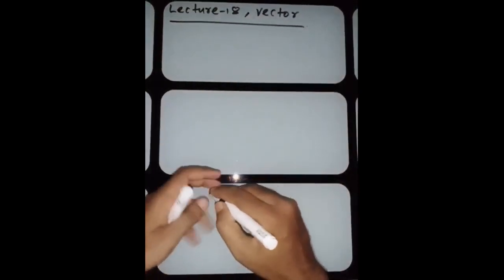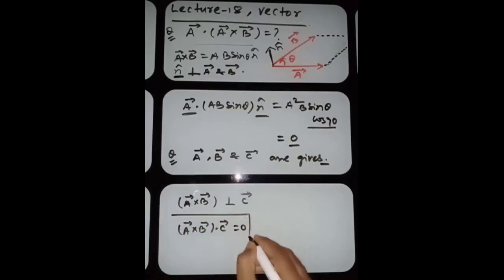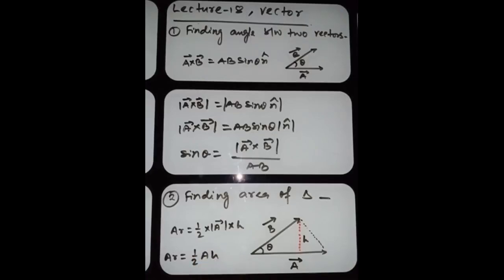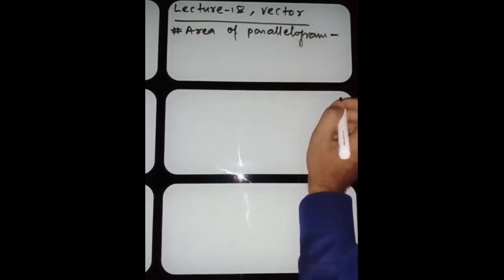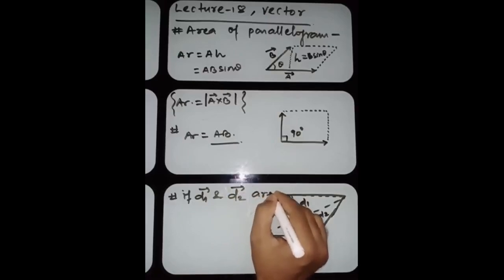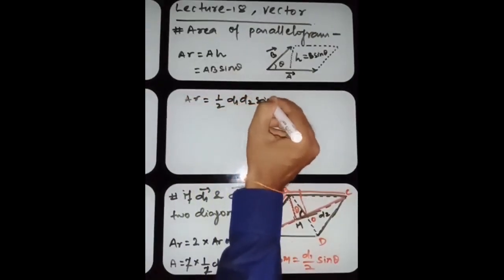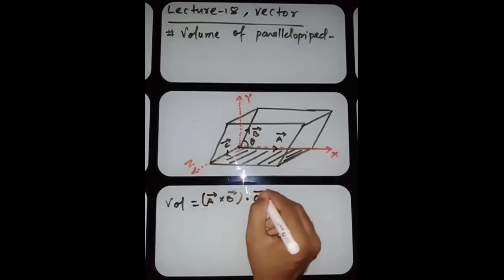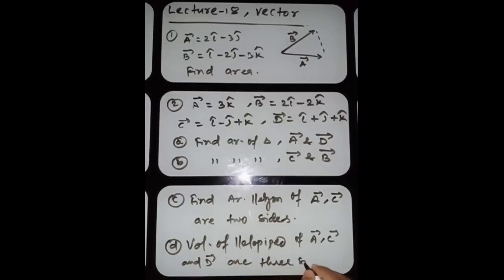Vector Analysis (Application of Cross Product) by B S PANDEY- LECTURE 18